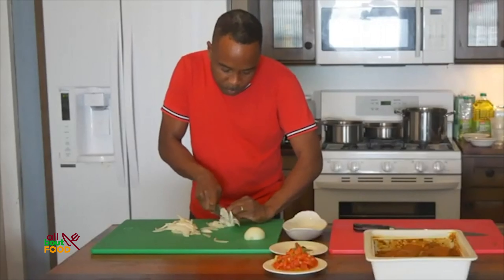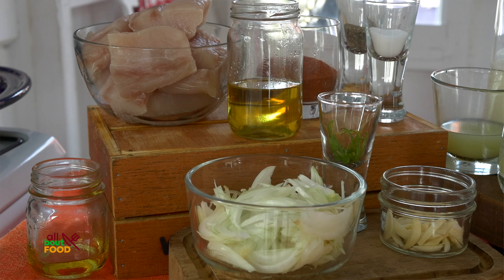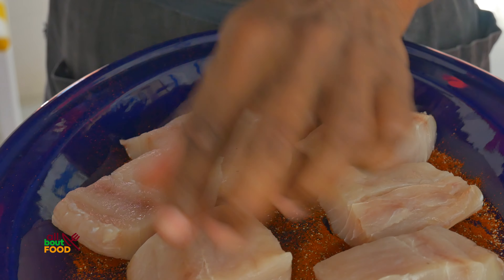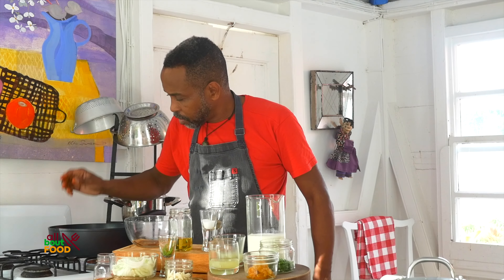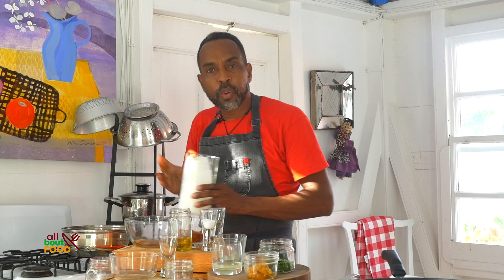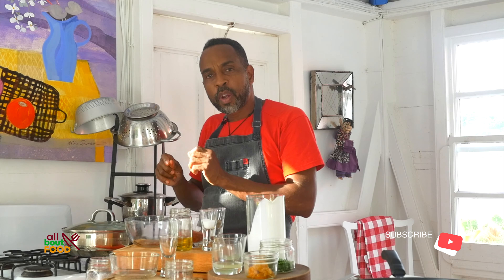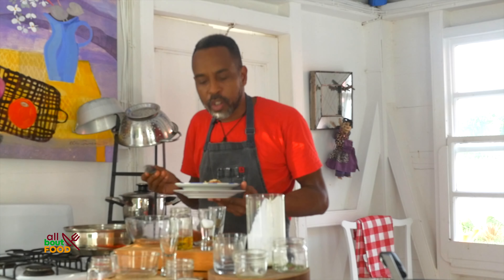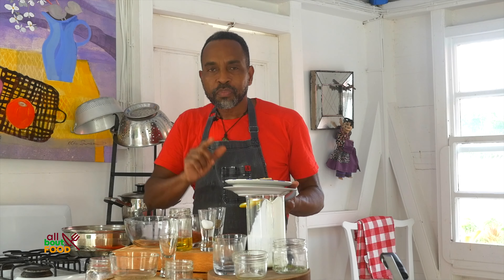How to cook Mahi Mahi (Lemon Marmalade Mahi Mahi)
Filmed by: John Hazzard
Edited by: John Hazzard Films

Recipe:

Lemon Marmalade Mahi Mahi with Coriander Sauce

Ingredients

20  grams  Olive Oil
125 grams  Onions, French cut
10 grams  Garlic, peeled and sliced
3 grams  Scotch Bonnet Pepper, sliced
55 grams  Lime Juice
55 grams  Lemon Juice
475 grams  Heavy Cream
50 grams  Lemon Marmalade
8 grams  Cilantro
68 grams  Blackened Spice Mix
641 grams  Mahi Mahi Filet
80 grams  Oil for frying

Method

1. Place olive oil, onions, garlic, scotch bonnet pepper in a pan and sweat until translucent.
2. Add half the lime and lemon juice and reduce by half.
3. Add the heavy cream and the remainder of the lime and lemon juice.
4. Add the lemon marmalade and season to taste with salt and pepper.
5. Add the cilantro and stir well.
6. Sear the Mahi Mahi in the Blackened Spice Mix and add the Mahi Mahi filet.
7. Add to the sauce and simmer for 8 minutes until the Mahi Mahi Mahi is cooked.
8. Serve and enjoy.

Blackened Spice Mix

6 tablespoon Paprika
2 teaspoons Cayenne Pepper
2 teaspoons Garlic Powder
1 teaspoon Onion Powder
2 teaspoons Salt
2 teaspoons Black Pepper

Method

1. Combine all ingredients together.

My Film Kit:
Panasonic G85
Panasonic GH4
Sennheiser XS Wireless Digital Portable Lavalier Set
GVM Great Video Maker LED-480LS/GVM-560AS